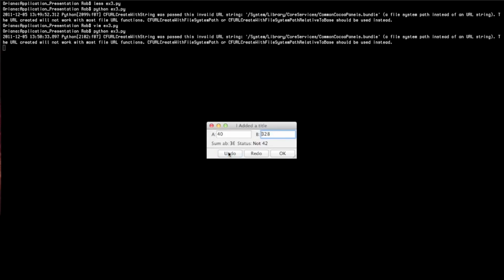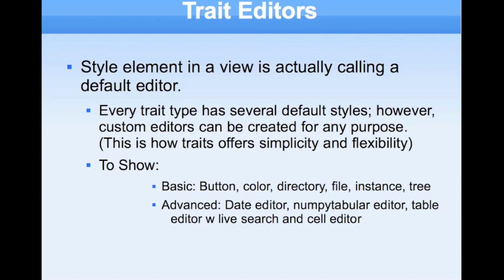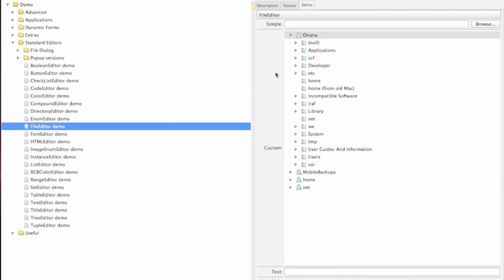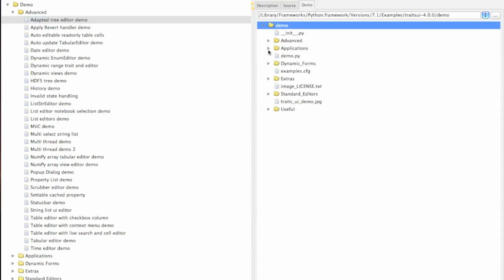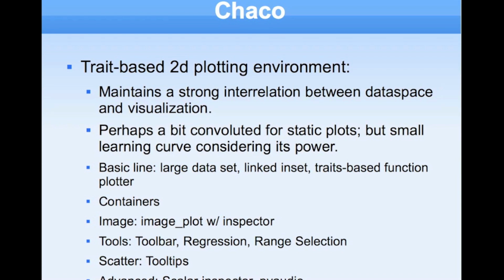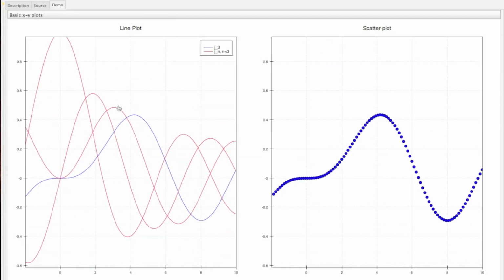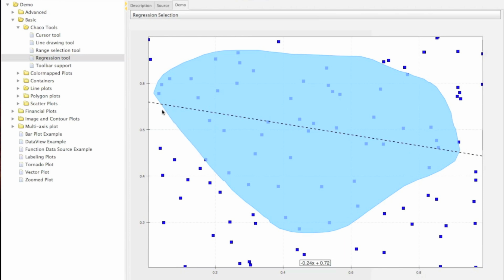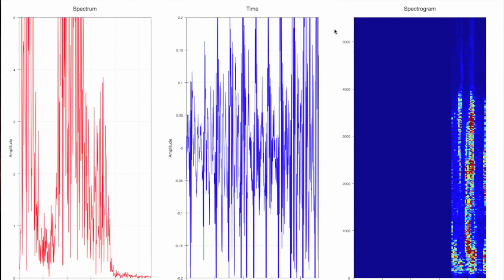Part 2 of 3- Application Programming in Python (Using Enthought Tool Suite).mov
Sorry for issues with text size.  Try using larger player icon in youtube toolbar.

This screencast was adapted from a presentation for the George Washington University physics department. It gives a general overview of application building, and why it is difficult without special tools. It then introduces the Enthought Tool Suite as a way to simplify the application building process in Python. The Enthought Tool Suite is available free to download Enthought's Python distributions may also be obtained through

Rough overview: Part 1 -- general overview of applications and why they are difficult, concrete example of application building and introduction to traits/traitsui as general tools for building applications. Part 2-- Advanced traits, trait editors and 2d.  Part 3-- Mayavi (3d visualizations) and other ETS tools.

Note: My knowledge of the topics falls off exponentially with the duration of the talk, especially in part 3. Also, thanks to Enthought developer Jonathan March for pointing out the proper pronunciation of Chaco and Envisage ("CHAH-ko" and "en-VISS-udg). Thanks to the ETS developers for releasing these tools as open source and their tireless commitment to the mailing list.

Most thanks to Rob for his patience in editing and recording.